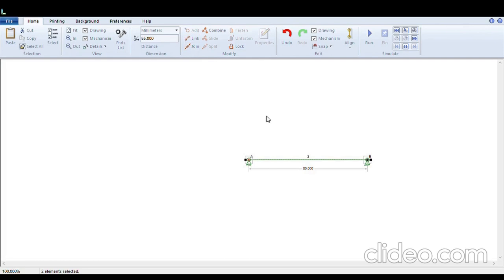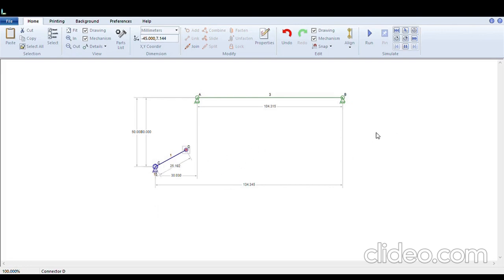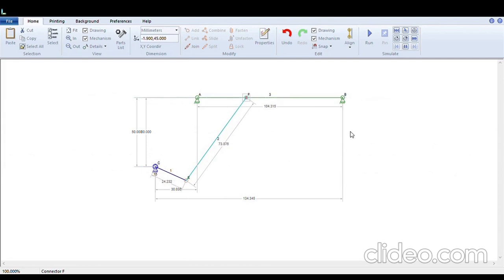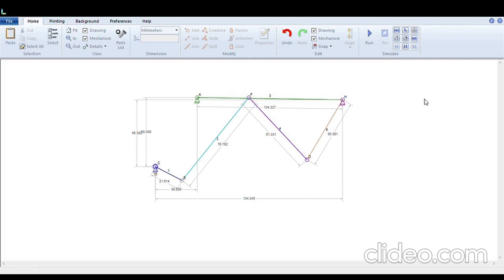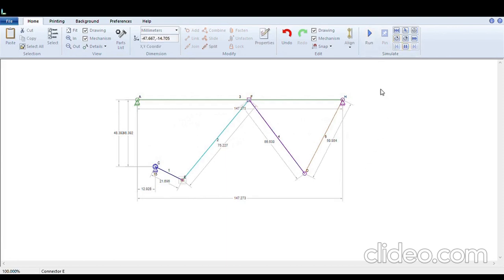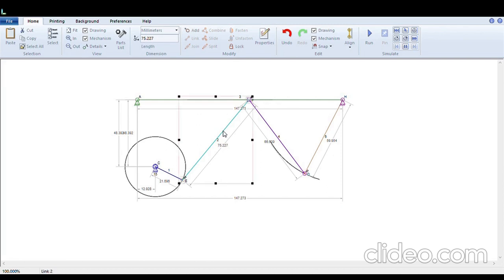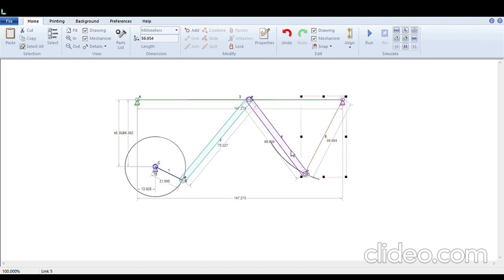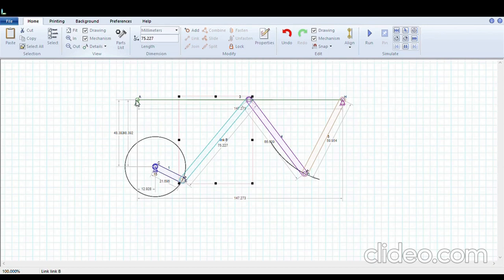Sliding door mechanism using Linkage Software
Sliding door mechanism is a four bar mechanism which is used in automation sliding doors installed at public places like airports and shopping malls. In this video we are going to learn about this mechanism using linkage software.